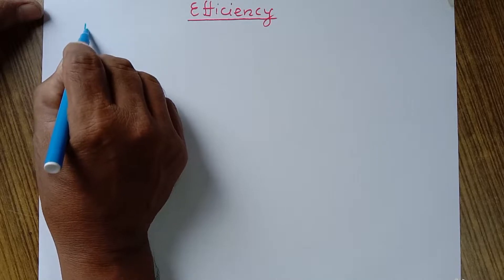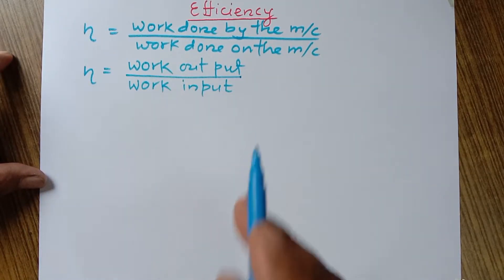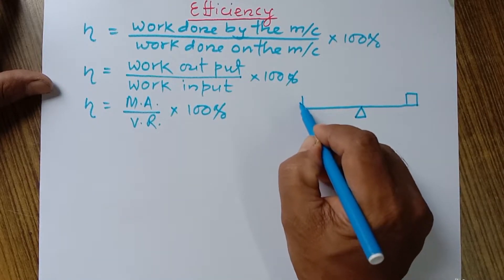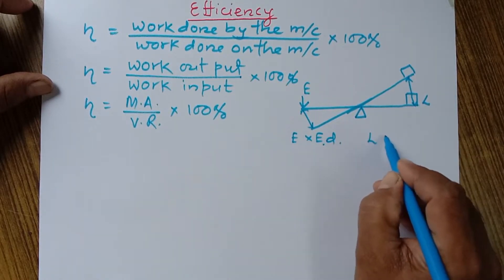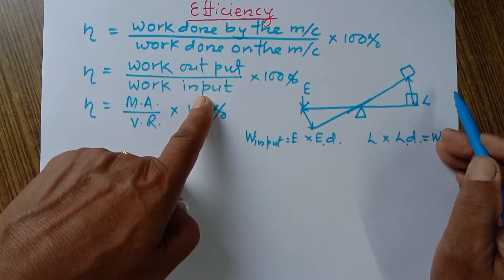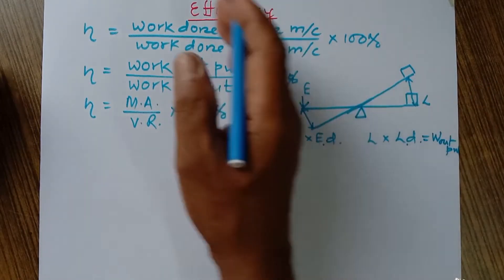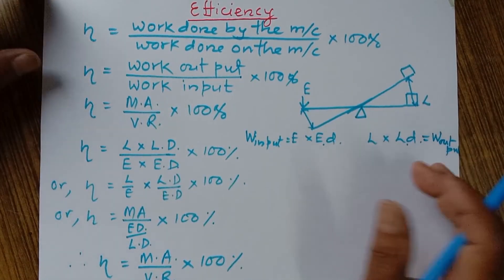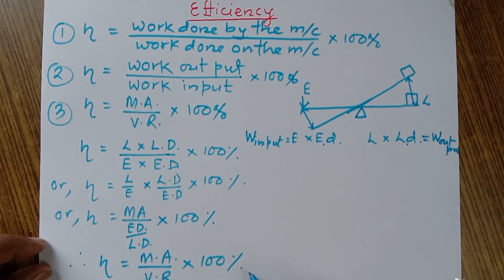Efficiency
Efficiency of simple machine can be defined by different ways.
1.  The ratio of work done by the machine to the work done on the machine is called efficiency.
2.  The ratio of work output to the work input is called efficiency.
3.  The ratio of mechanical advantage to the velocity ratio is called efficiency.
Third one can be proved mathematically by the help of first or second equation. Efficiency is expressed in percentage. Work output is always less than the work input due to the friction. So efficiency of a machine is always less than 100%.